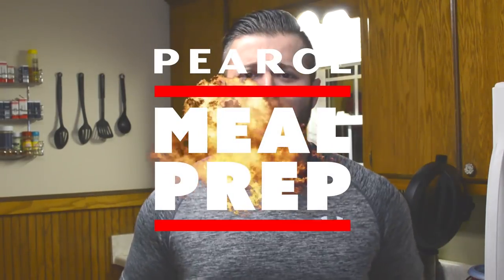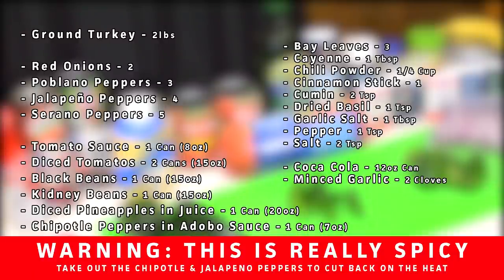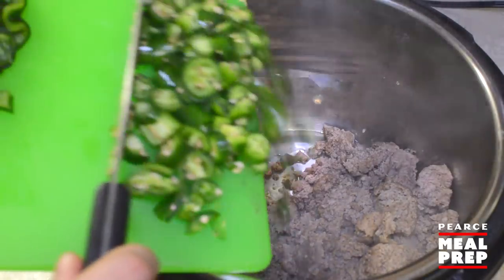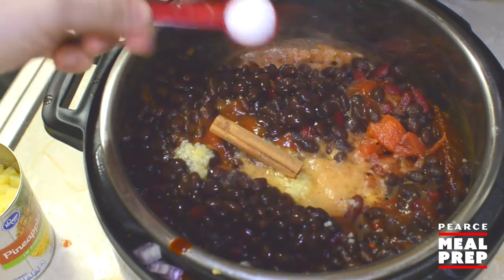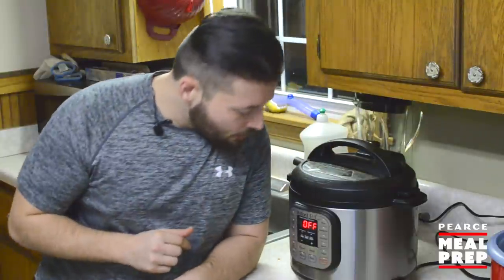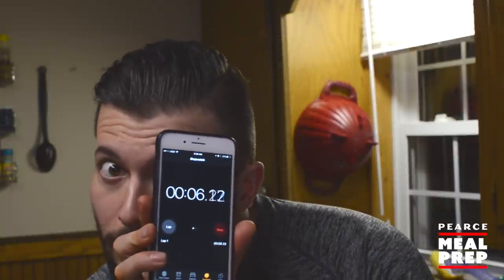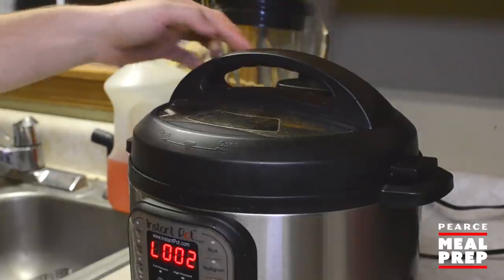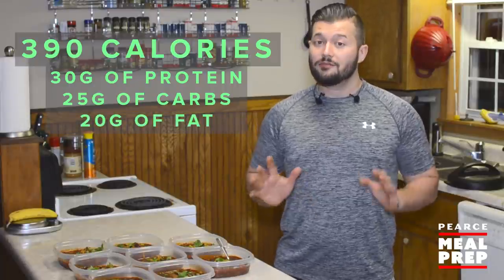Pearce Spicy Chili (Meal Prep) - Pressure Cooker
Here's how to make 8 servings of Pearce Spicy Chili in an Instant Pot Pressure Cooker!

Heads up, this is VERY SPICY. If that's not your thing, leave out the chipotle peppers & jalapeno peppers! Also, it doesn't hurt to have some lime or lemon juice to throw in to turn the heat down!

Breakdown (each serving):

390 Calories
30g of Protein
25g of Carbs
20g of Fat

:::Receipe:::
- Ground Turkey - 2lbs
- Red Onions - 2
- Poblano Peppers - 3
- Jalapeño Peppers - 4
- Serano Peppers - 5
- Tomato Sauce - 1 Can (8oz)
- Diced Tomatos - 2 Cans (15oz)
- Black Beans - 1 Can (15oz)
- Kidney Beans - 1 Can (15oz)
- Diced Pineapples in Juice - 1 Can (20oz)
- Chipotle Peppers in Adobo Sauce - 1 Can (7oz)
- Bay Leaves - 3
- Cayenne - 1 Tbsp
- Chili Powder - 1/4 Cup
- Dried Basil - 1 Tsp
- Garlic Salt - 1 Tbsp
- Coca Cola - 12oz Can
- Minced Garlic - 2 Cloves